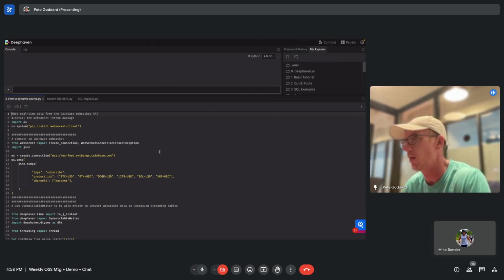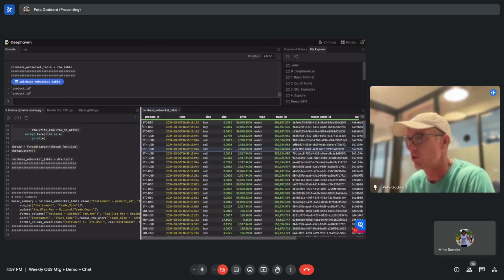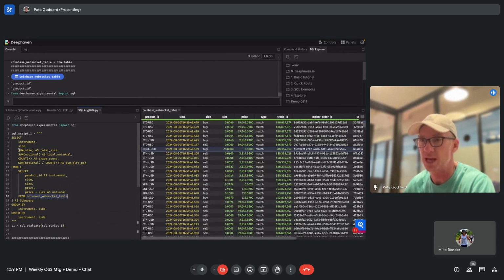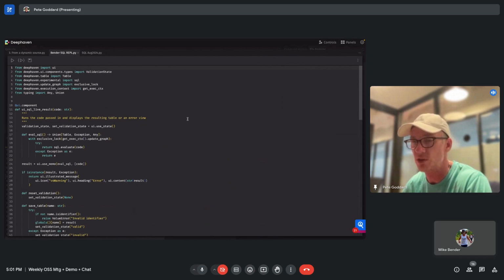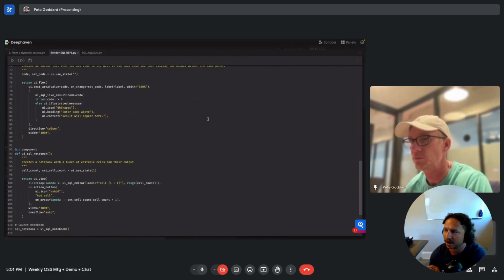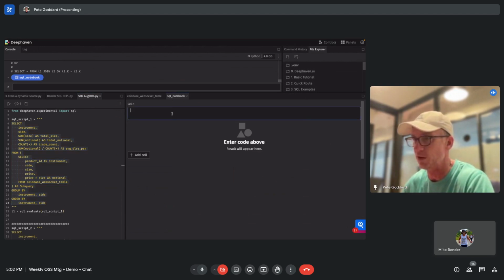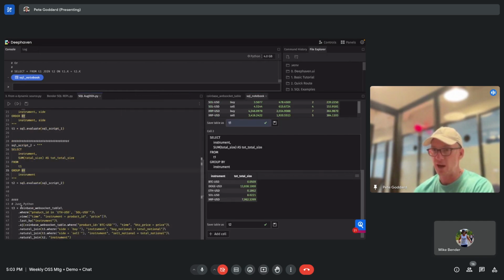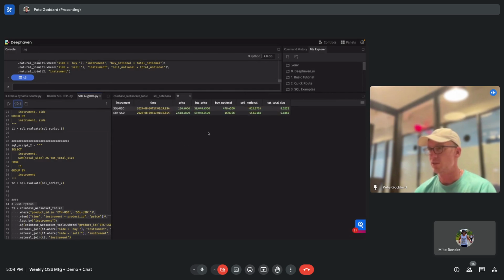SQL notebook editor built into dh.ui